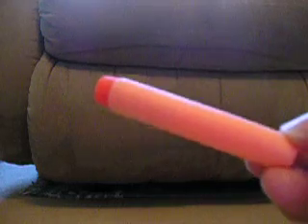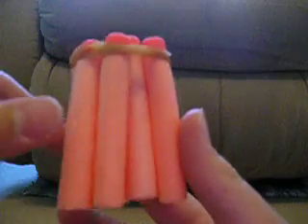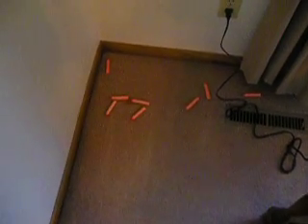how to make a nerf gernade.MOV